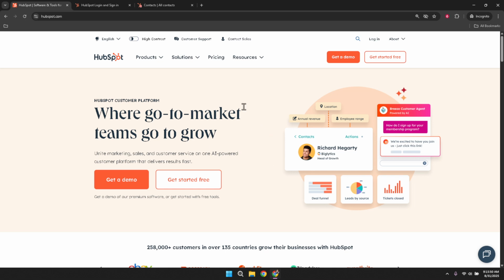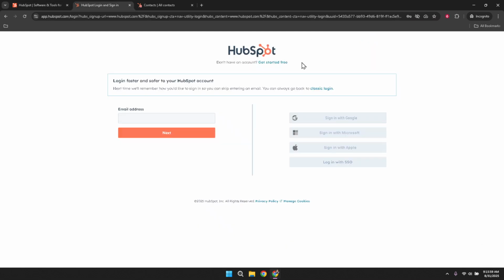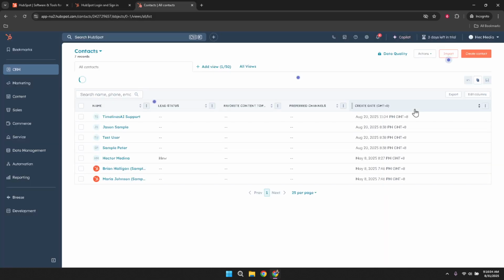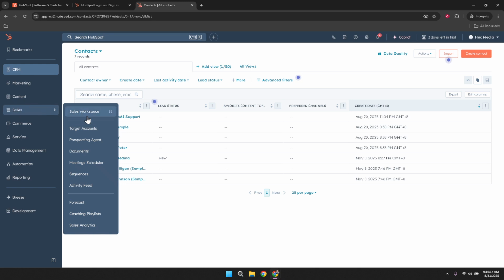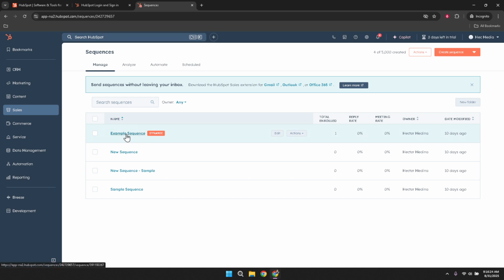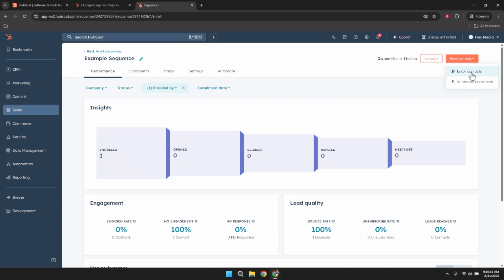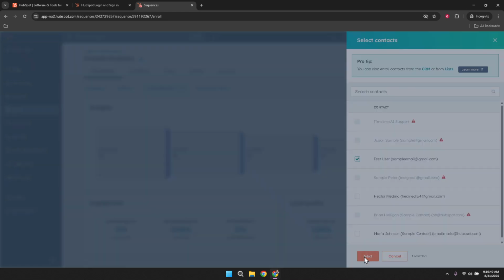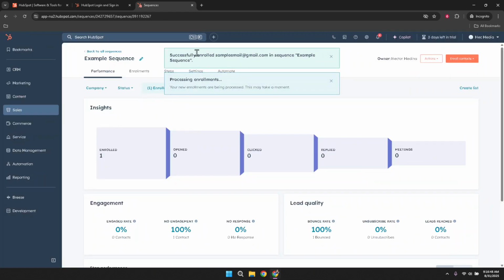How To Enroll Contacts In A Sequence In Hubspot. [2025 Guide]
In today's video we are covering: how to enroll contacts in a sequence hubspot, how to export contacts in hubspot (full guide), how to add contacts to a list in hubspot, automatically enroll contacts into a hubspot sequence, how to assign a contact owner in hubspot, how to edit a contact in hubspot, how to add contacts in hubspot, how to organize contacts in hubspot, how to update a contact's details in hubspot crm, how to use sequences in hubspot, how to create email sequence in hubspot, how to create and edit sequences in hubspot